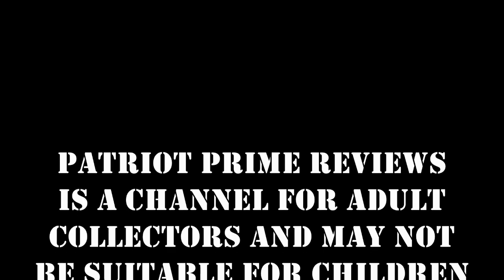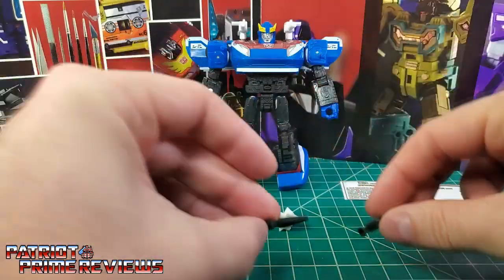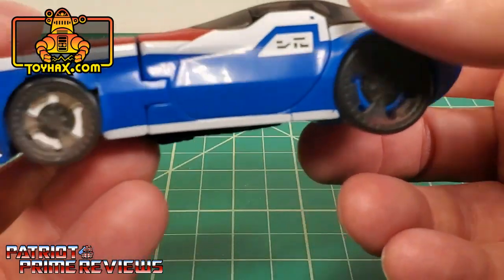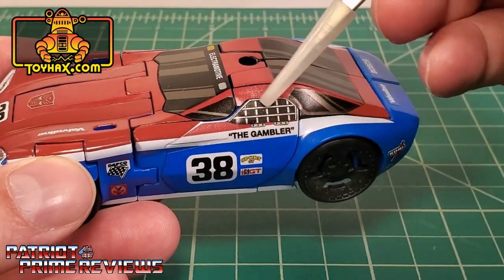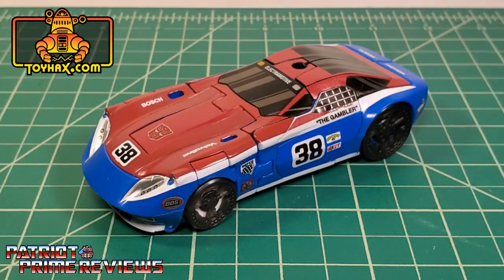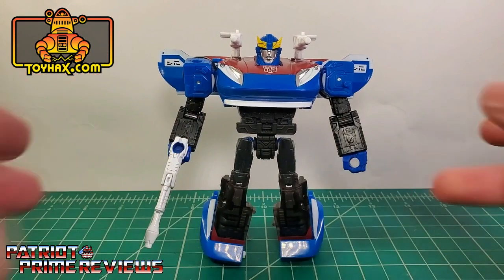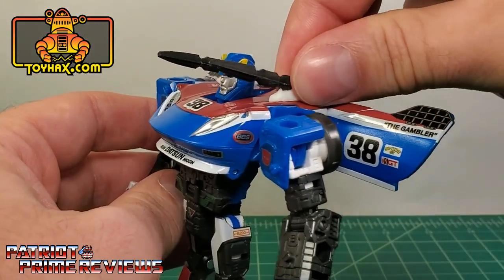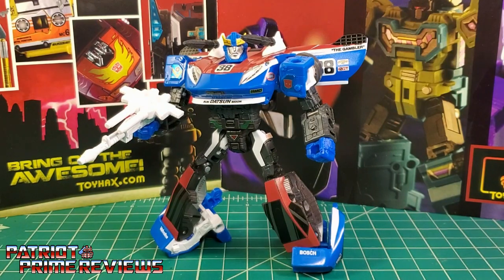Toyhax Decal Set for WFC Siege Smokescreen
In this Review I take a look at the Decal & Parts Set for Siege Smokescreen from Toyhax.